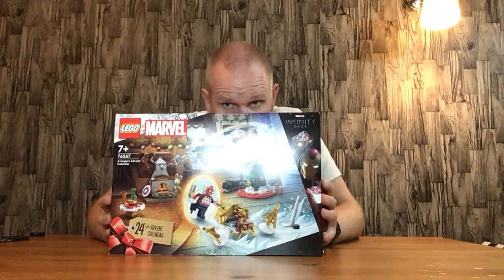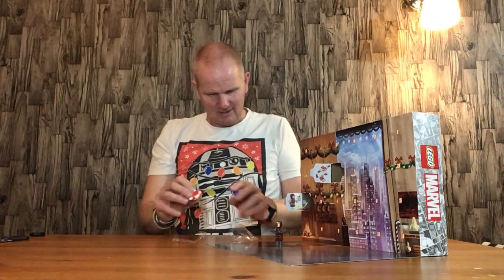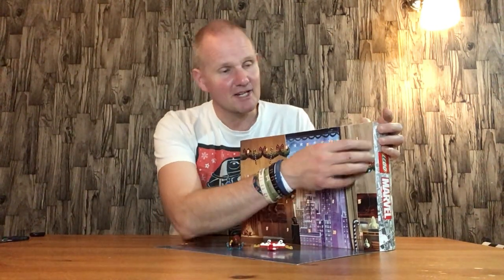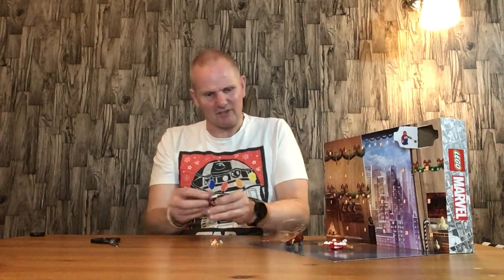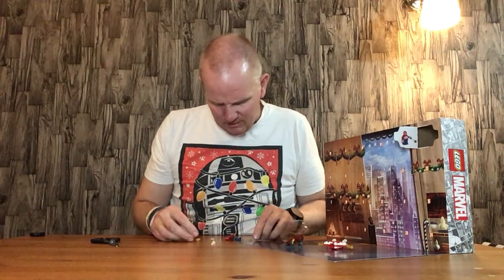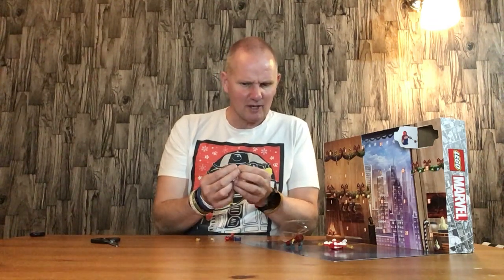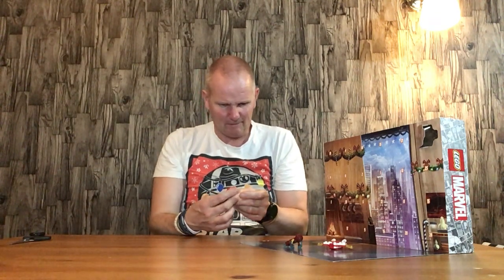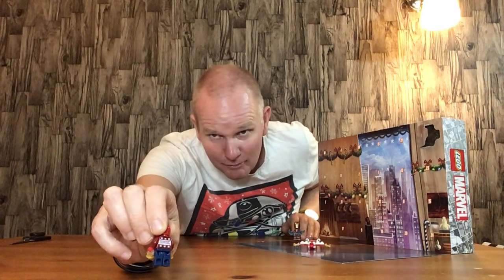Opening and assembling Lego Marvel Avengers Advent Calender set 76267 Door 3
Opening and assembling Lego Marvel Avengers Advent Calender set 76267 Door 3 with Christmas Spider-man